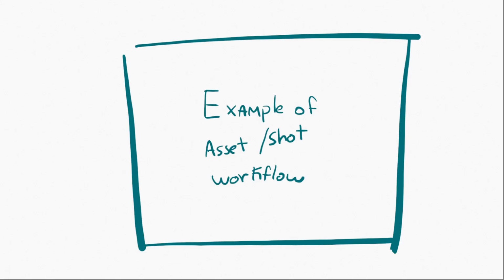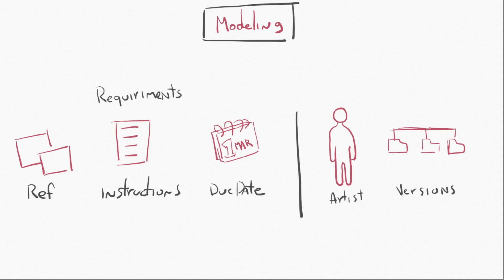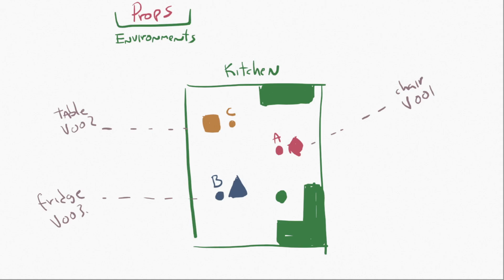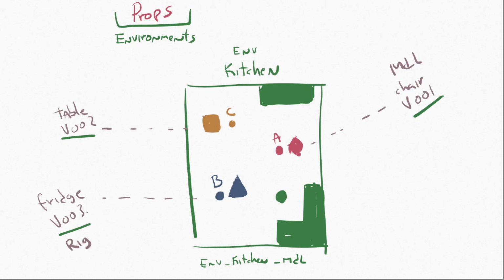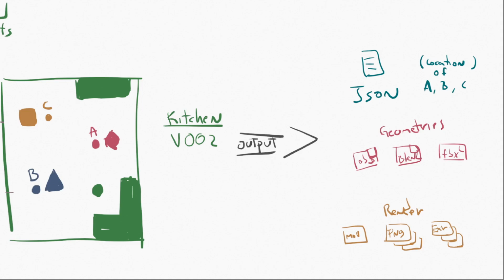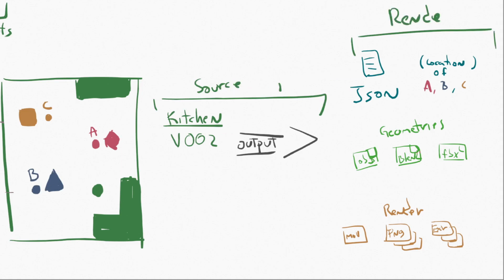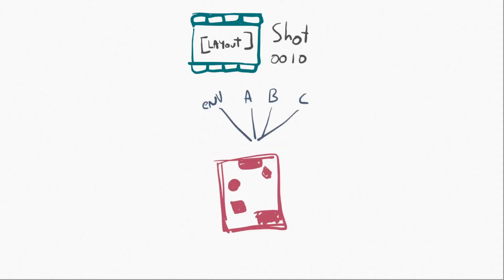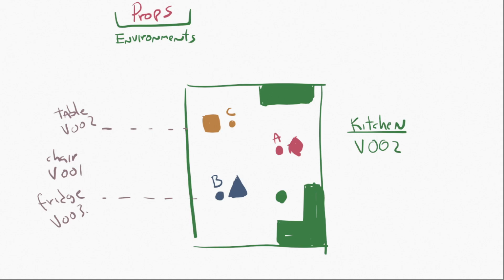THEORY asset workflow